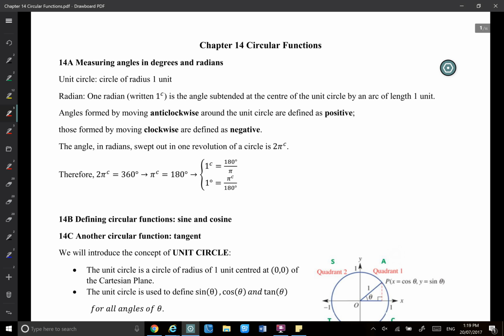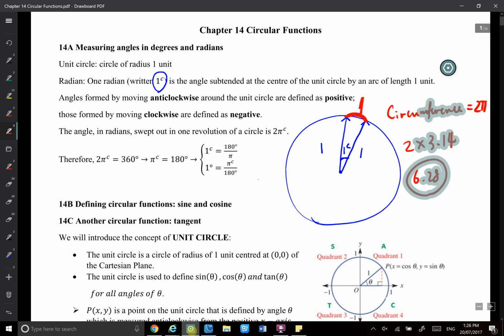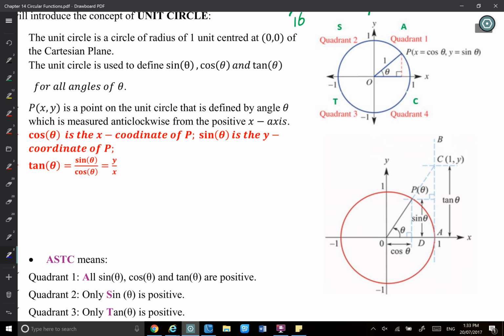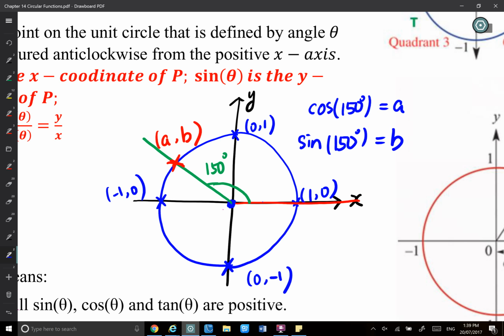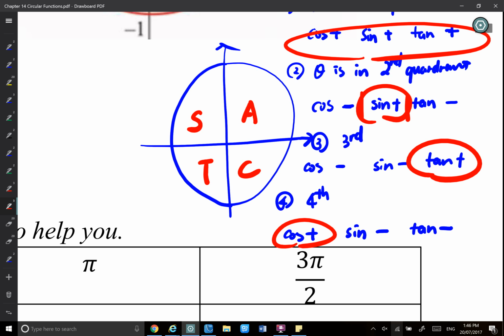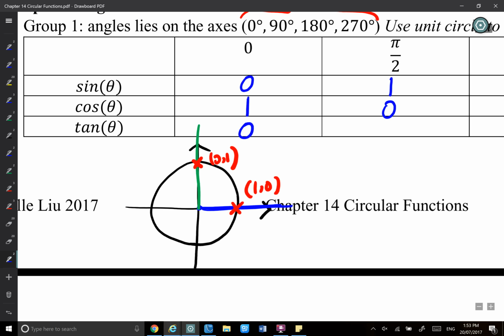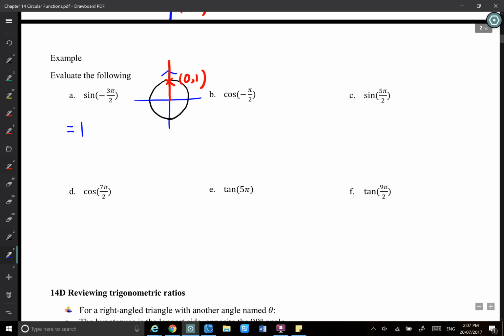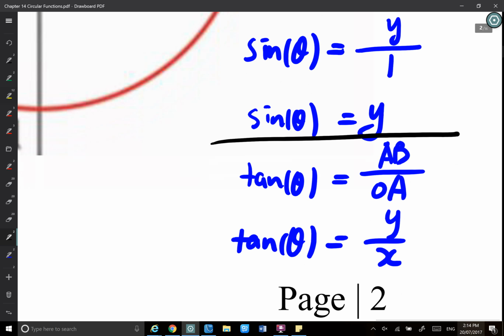Yer 11 Circular Function Part 1